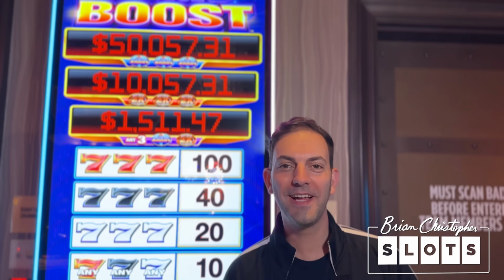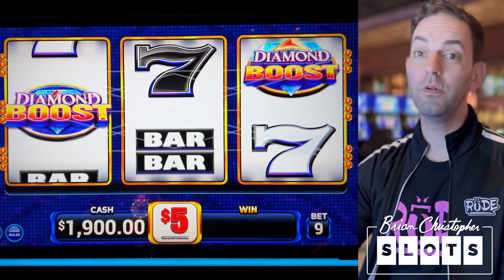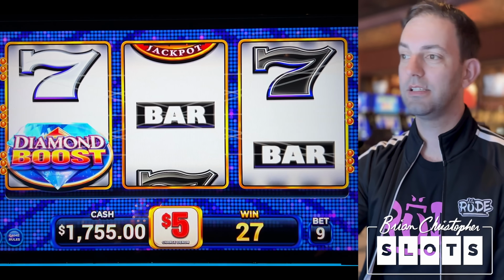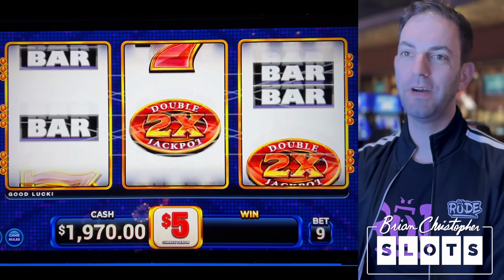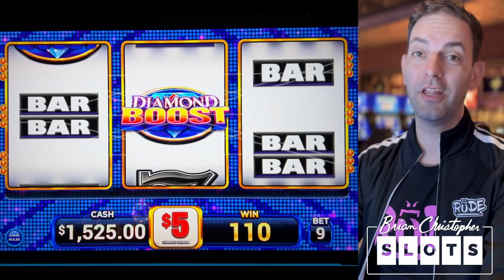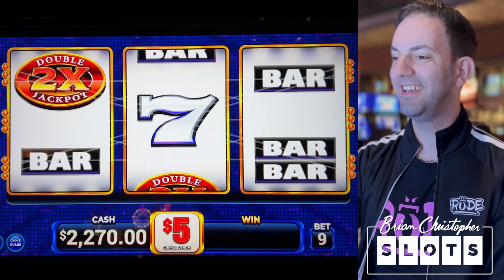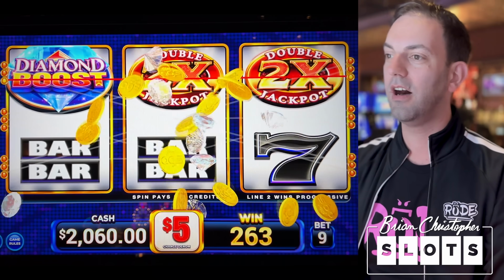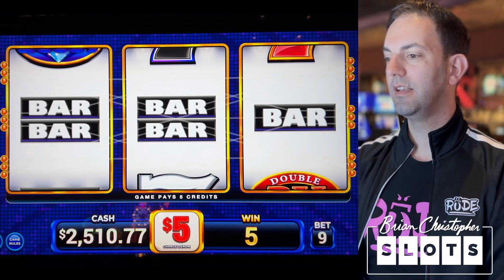🔷 Diamond Boosts us to a JACKPOT Win AGAIN!!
Boosted Jackpots for the win!

2023 SLOT MACHINES
Diamond Boost

- Executive Producer: Julia H
- Associate Producers: Jeremy L, Carla G, Theresa N, Rachel R, Janet C, Stephanie M, John M, James M, George W
- Co-Producers: Jeremy P, Michael W, Jeanne V, Debra G, Corey S, Kelly J, Tracy M, Wendi G, Candy K, Sherri B, Stephanie P